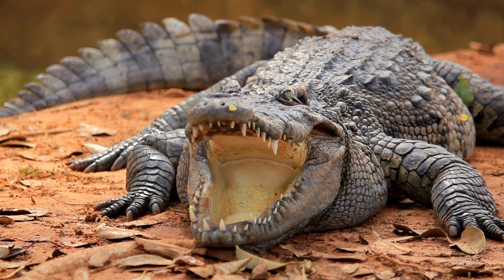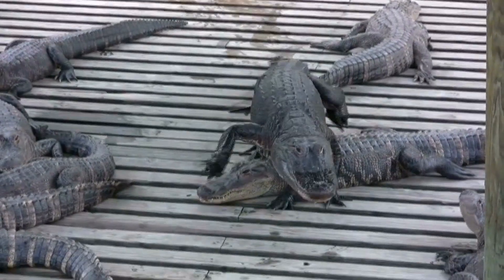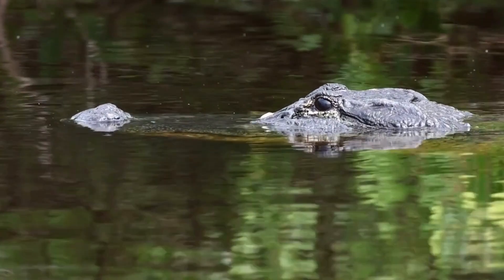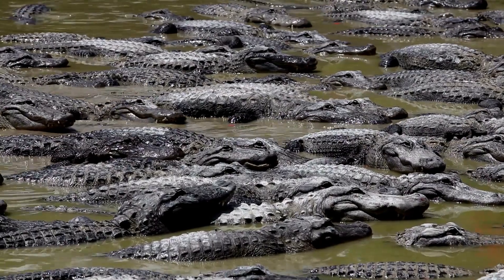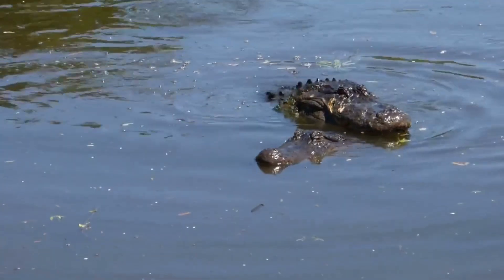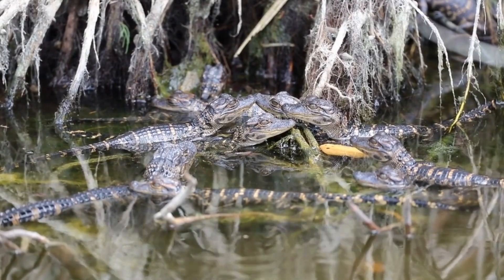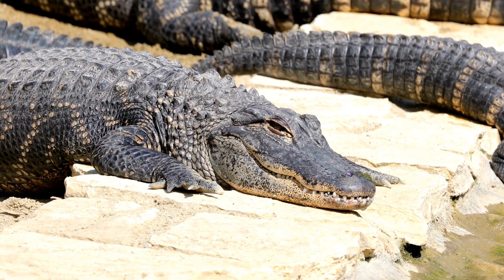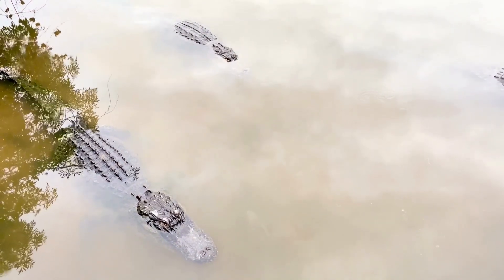Understanding Alligator Behavior Insights into Their Fascinating Traits and Habits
In this captivating exploration, we delve into the fascinating world of alligators and uncover their unique behaviors. From their physical characteristics and specialized adaptations for aquatic environments to their social structure, feeding habits, communication, reproductive behaviors, and surprising adaptations, we reveal the intricate and awe-inspiring aspects of alligator behavior. Join us as we unravel the secrets of their basking and thermoregulation techniques, longevity and survival instincts, and surprising behavioral adaptations in specific environments. Gain a deeper understanding of these ancient reptiles and their vital role in ecosystems. Discover the remarkable behaviors that have allowed alligators to thrive for millions of years. Get ready for an educational and thrilling journey into the captivating realm of alligator behavior!

👉Book A Safari:

✅6 Days Lodge and Tree House Safari in Balule Nature Reserve and Kruger National Park, South Africa
✅5 Days Thrilling Serengeti and Ngorongoro Crater Camping Safari in Tanzania
✅3 Days Big Five Tented Safari, Kruger National Park, South Africa
✅4 Days Maasai Mara and Lake Nakuru Safari in the Great Rift Valley, Kenya